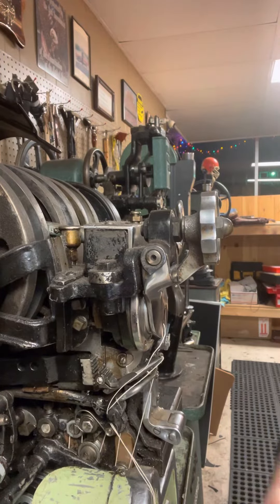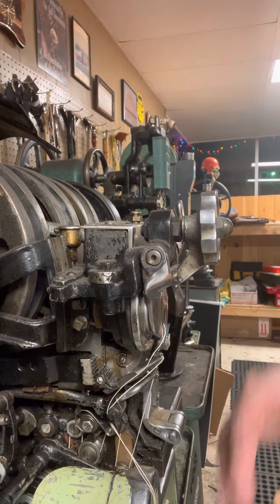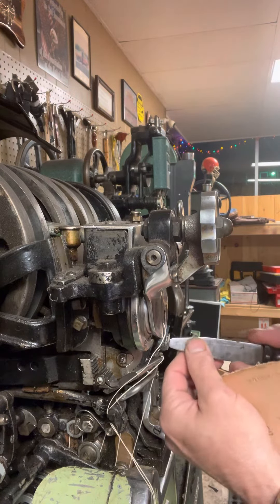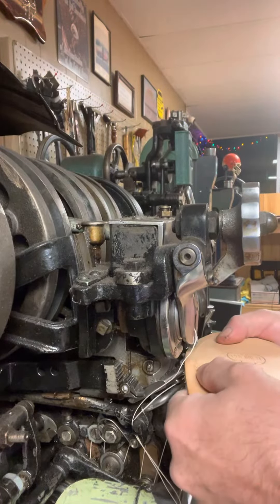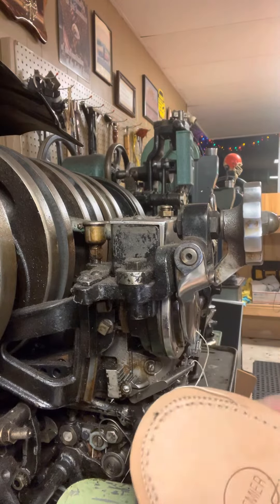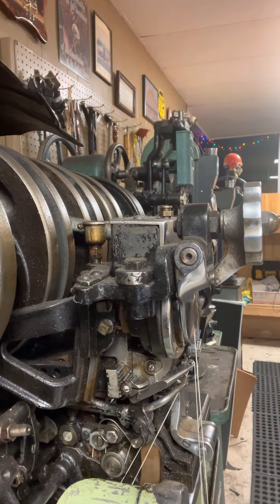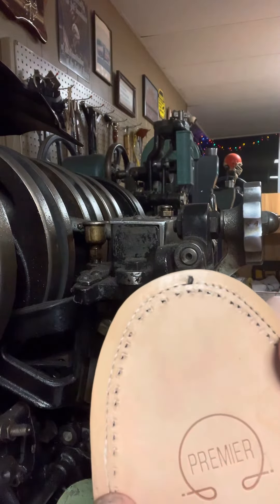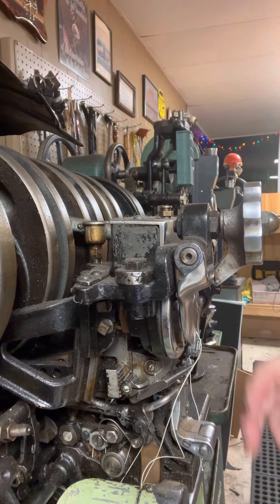K stitcher can channel itself without putting a grove in it before!!!👞👞🥾